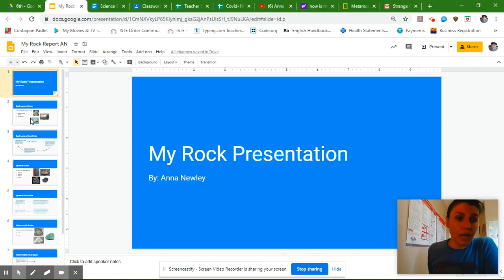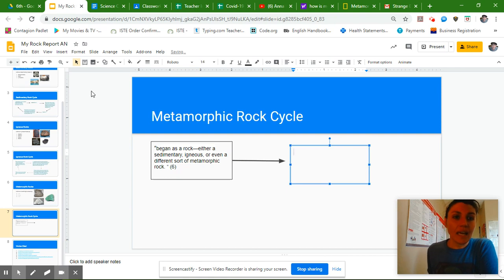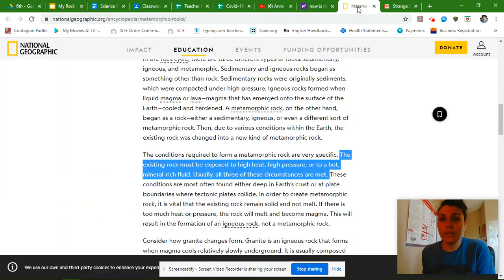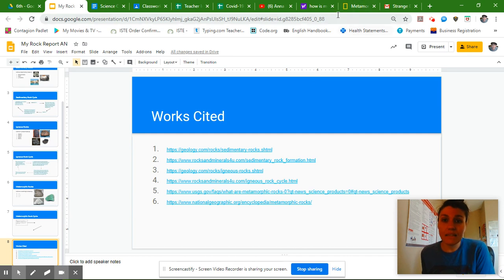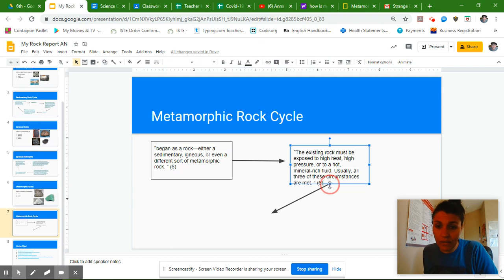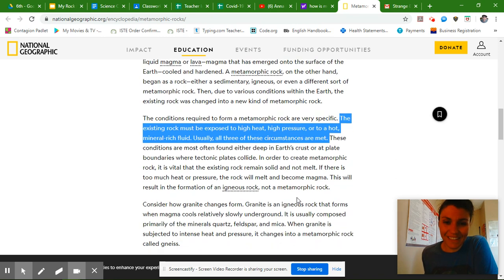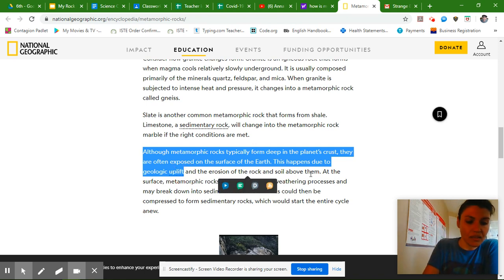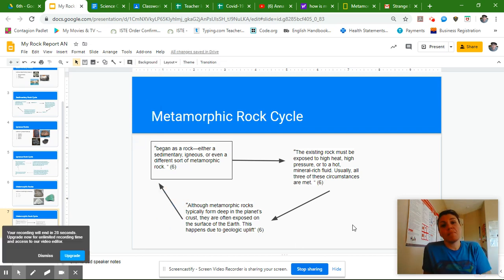My Rock Cycle Presentation 4 14 20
Directions for the Final Part of your presentation.